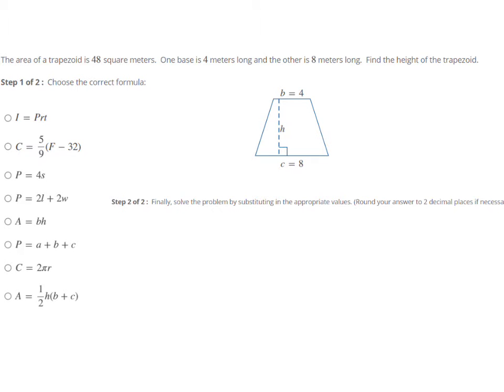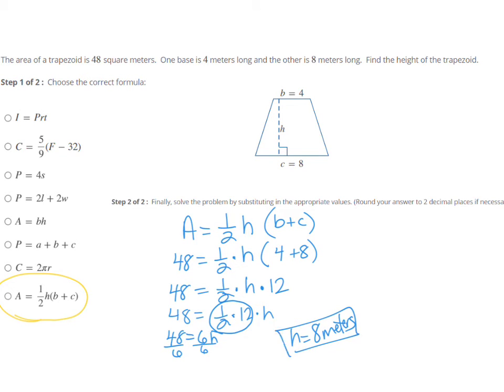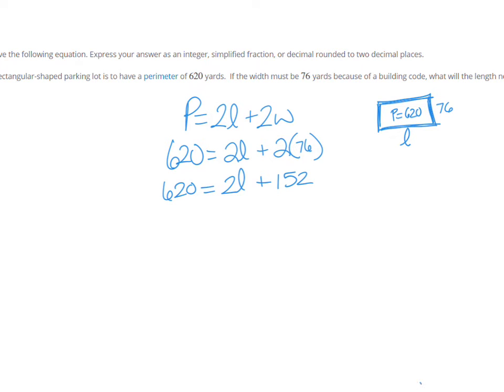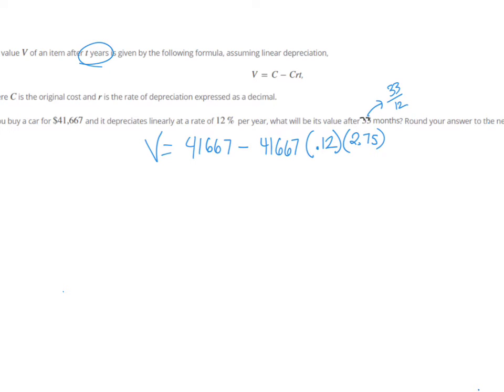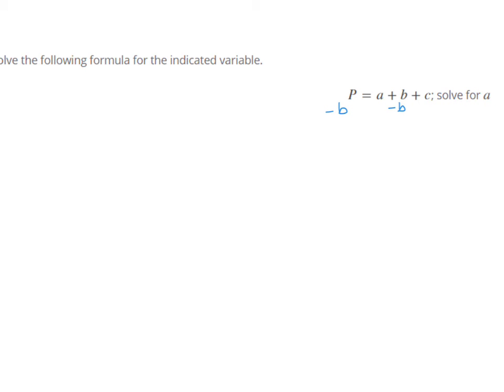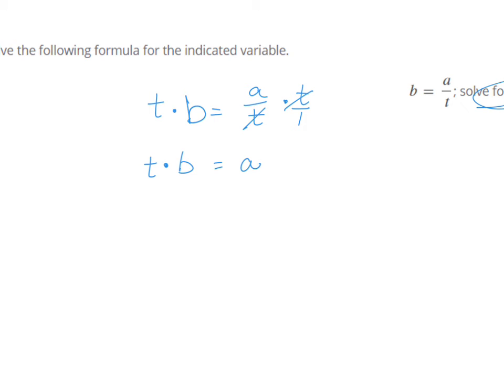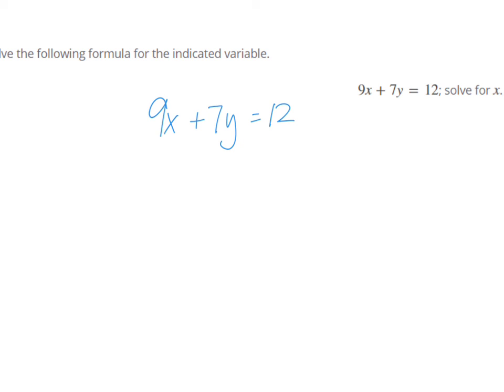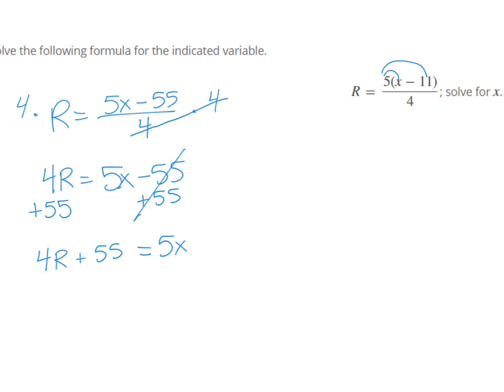Hawkes 7-5 Working with Formulas